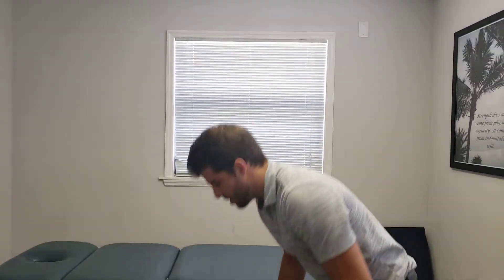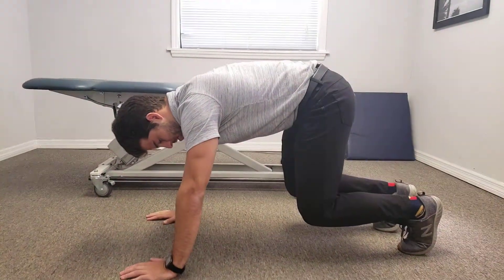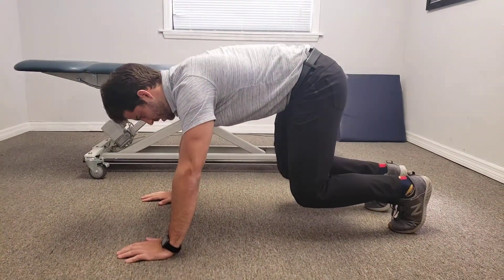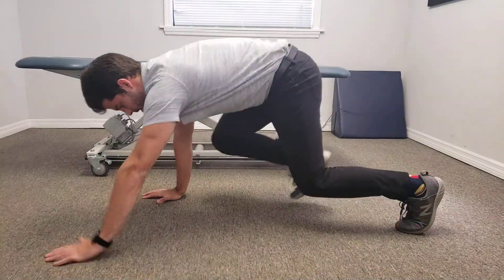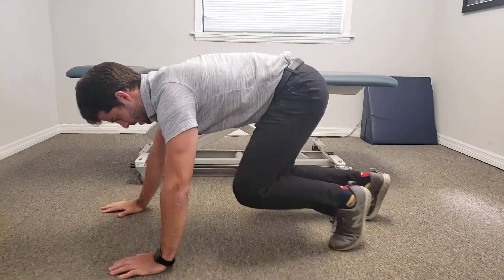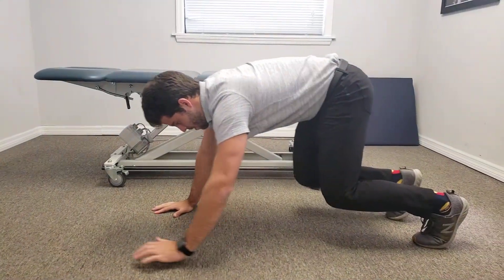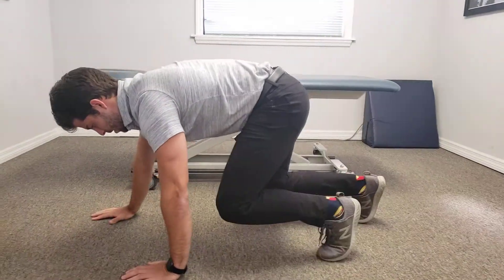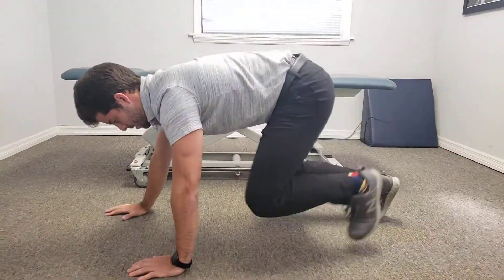Bear Crawls | Pursuit Physical Therapy